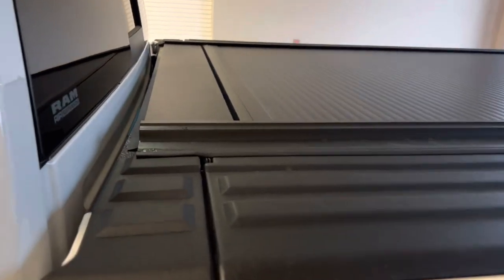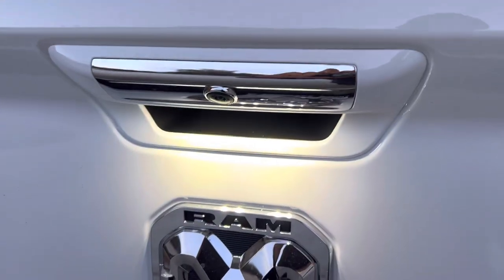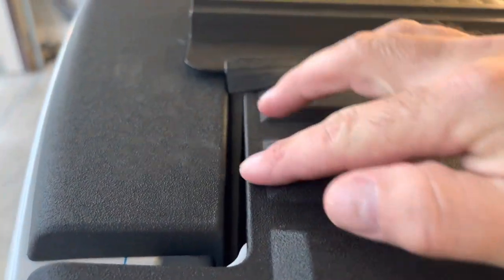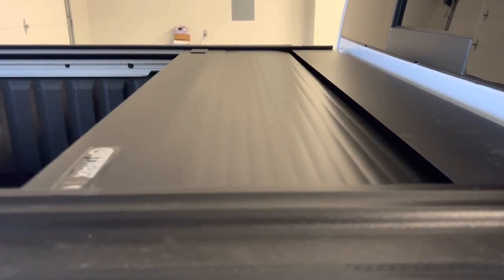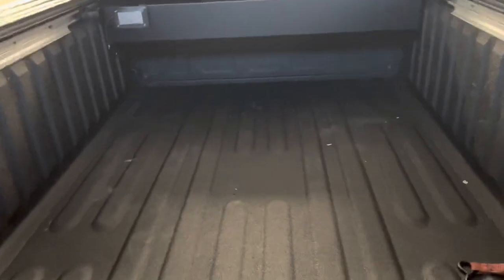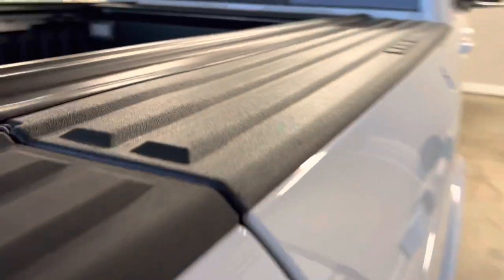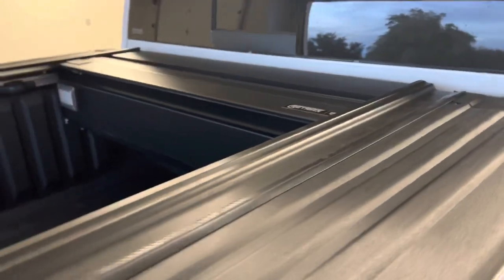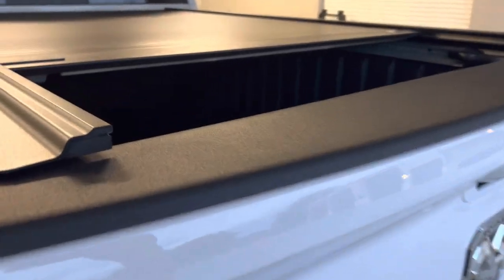Ram 3500 with Rambox and Retrax power MXone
Added the power trap mx1 to the 22 ram 3500 with Ramboxes